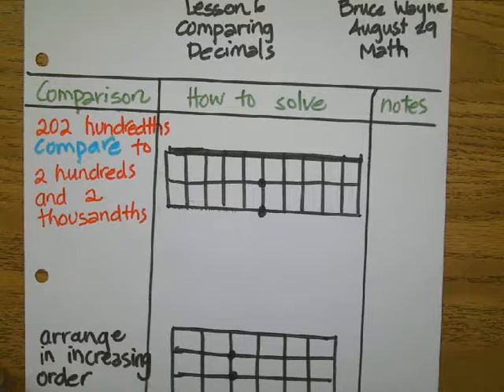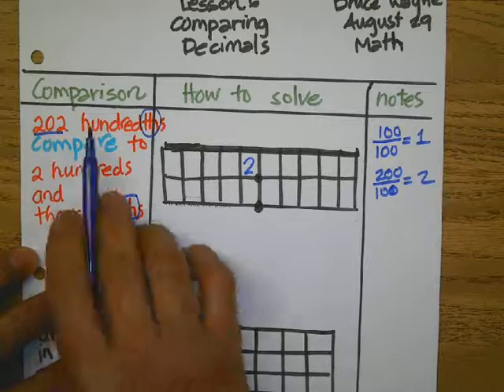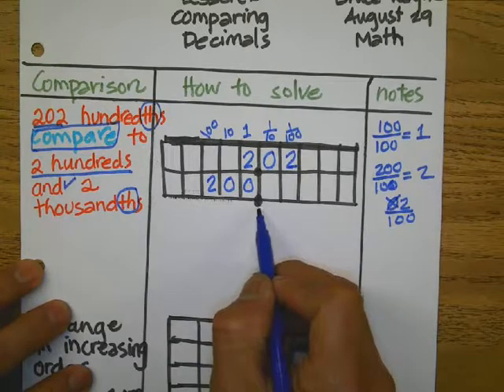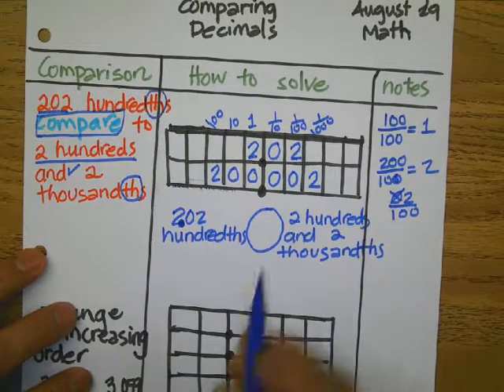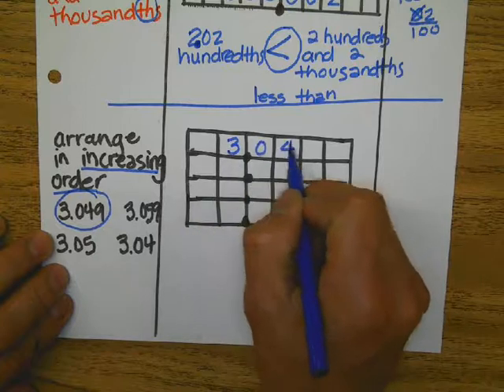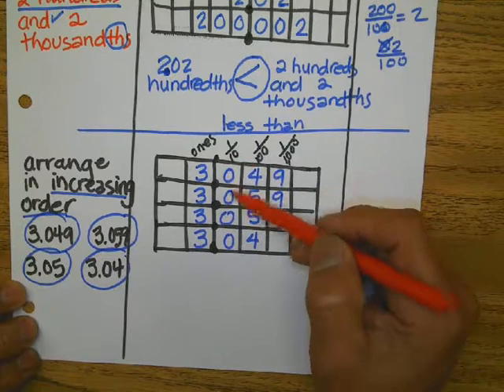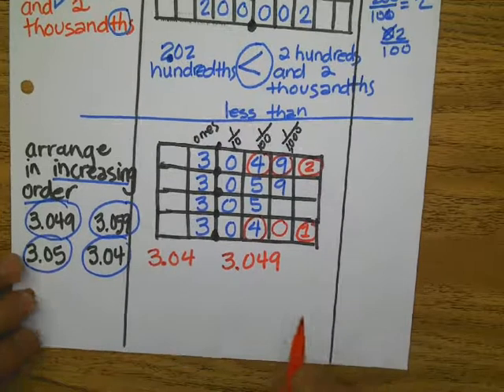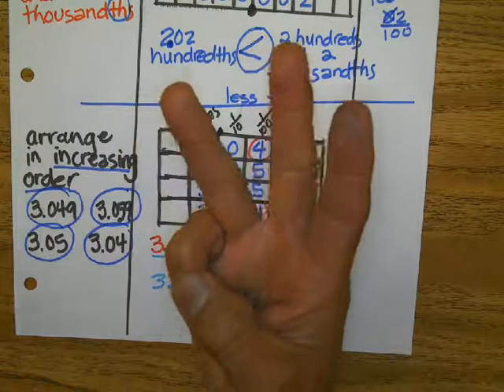M1L6 Comparing Decimals